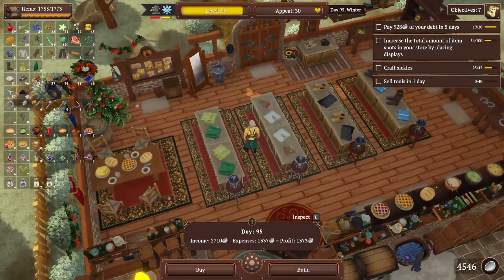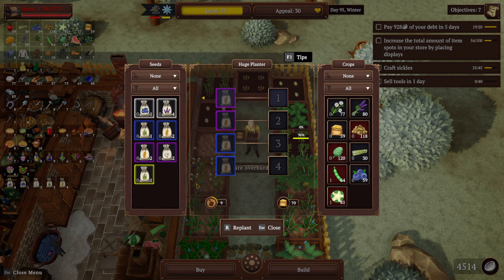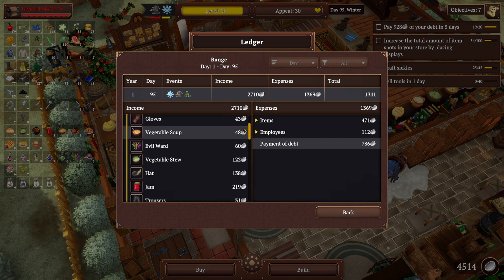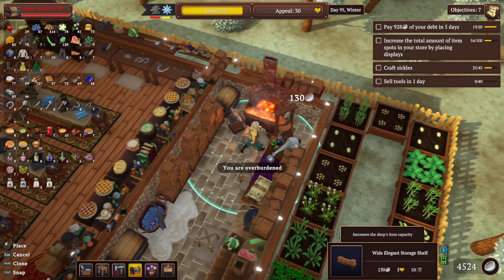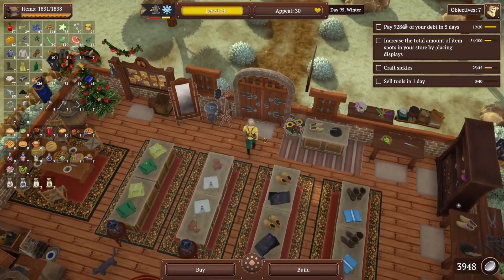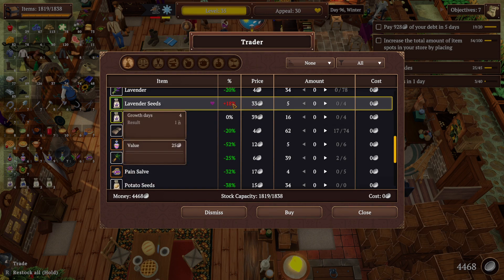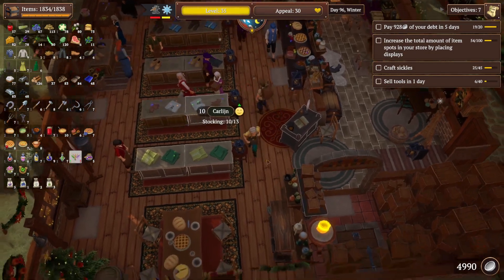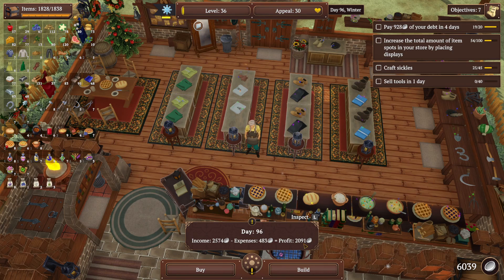My First Shop : 81 - Plaguing Our Sales - Winkeltje: The Little Shop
Finally we se the end in sight for the plague and a return to a normal day of customers, albeit reduced in the winter still but better than with that plus the plague.  As usual we spend the beginning of our day crafting and farming to get our stock levels up to prepare for the customers, and do a bit of storage reorganization.  Afina needs a raise and we take this time to make sure the other ladies are set up properly before opening up today.  During our sales day we hit level 36 so hopefully with the new tier of items we can raise our maximum appeal.  The final day of the plague on top of winter can still be felt as we pull in 2091 coin profit and only spend 483 coins.

This is from the May 2nd stream.

* Since this was a live recording I can't go back and change/fix any of the audio settings, thanks for your understanding *

We are playing Winkeltje and our Shop is called Astonishing Finds:
Winkeltje: The Little Shop is all about building, decorating, and running your own old-world fantasy shop.
Buy low, sell high - from nails and apples to swords and alchemic love potions. Impress your customers, craft items, and be the master of your very own shop.